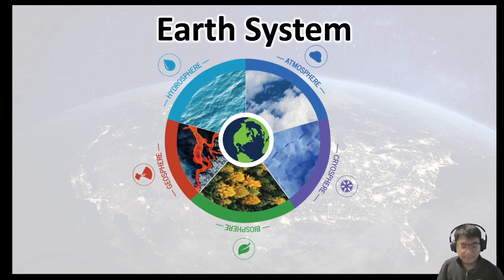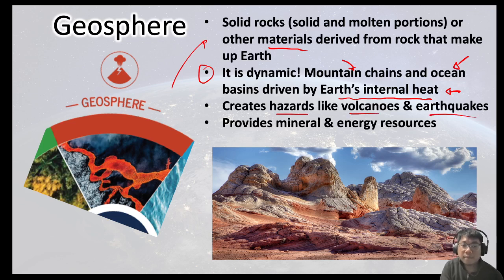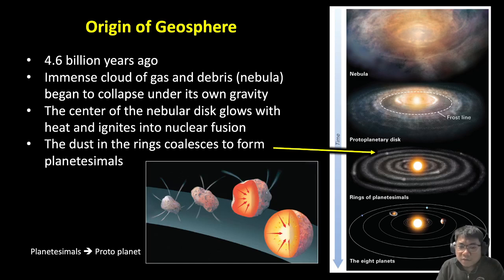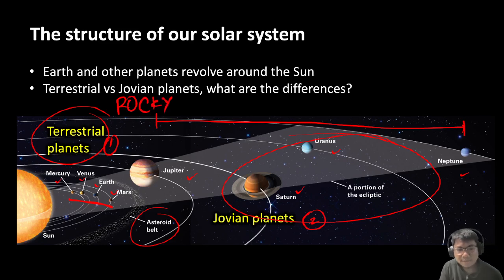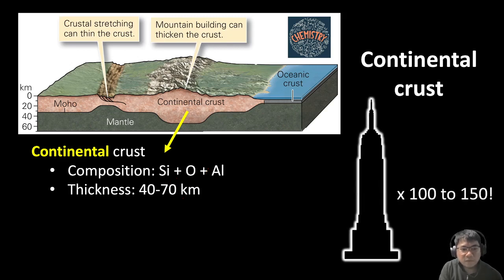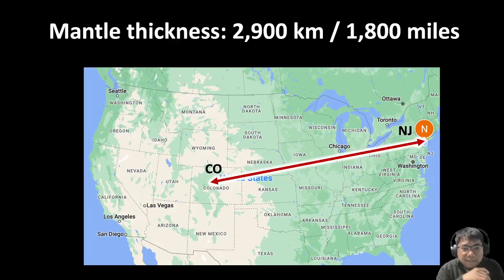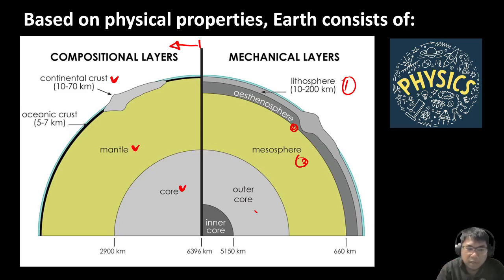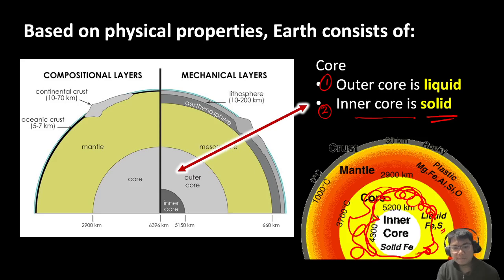02a-Environmental Geology: EarthSystem